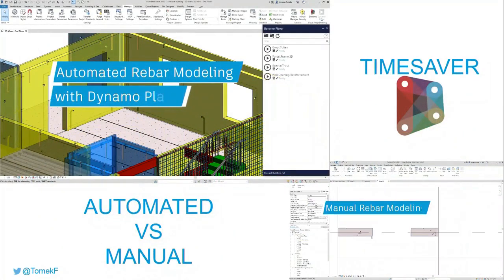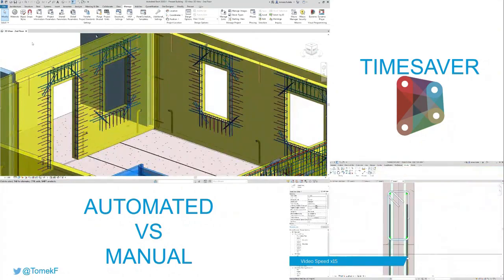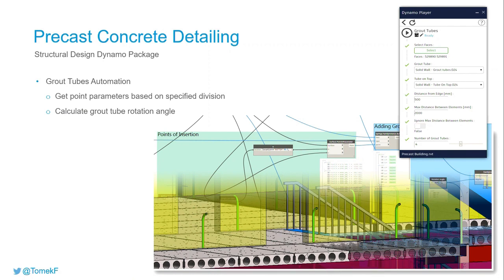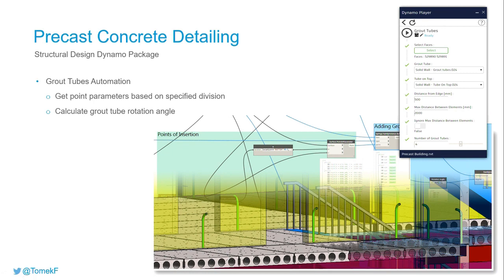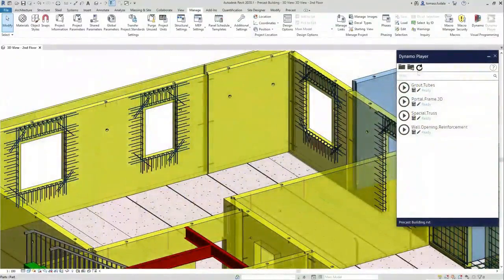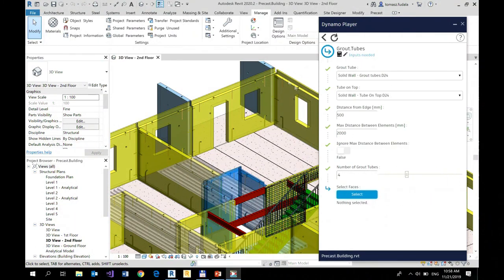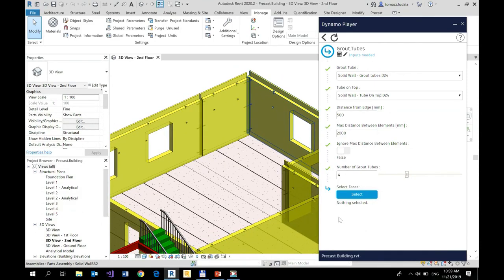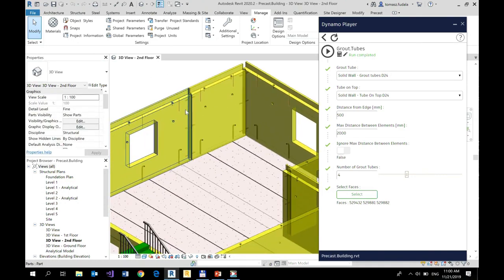DynamO Design Automation for Structural Engineering 06